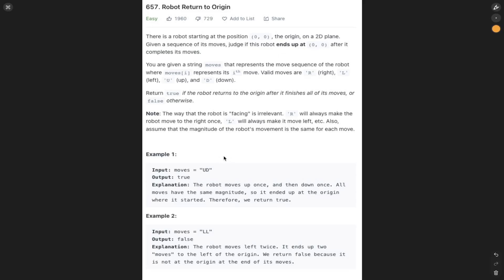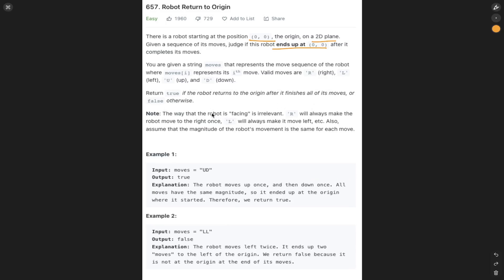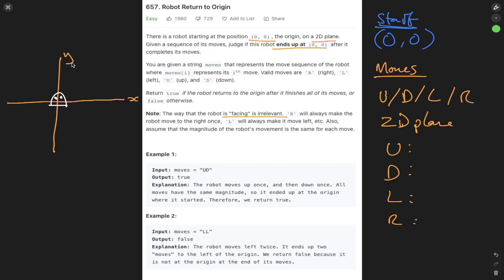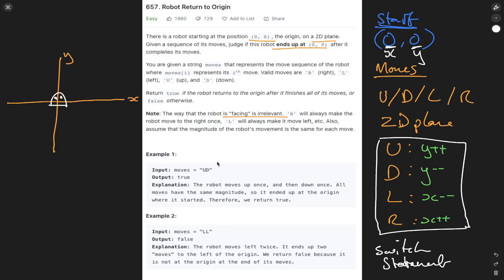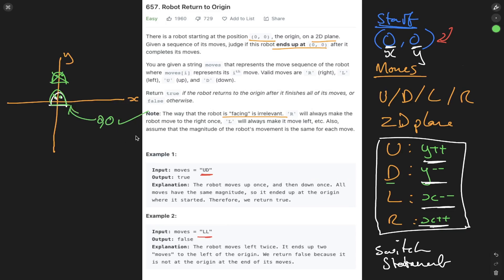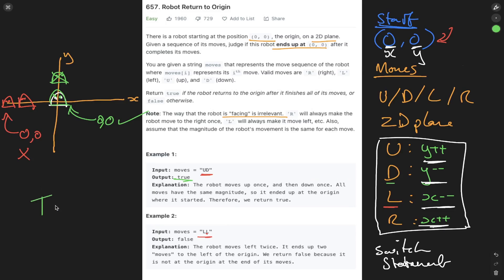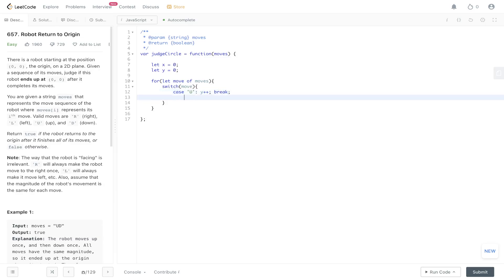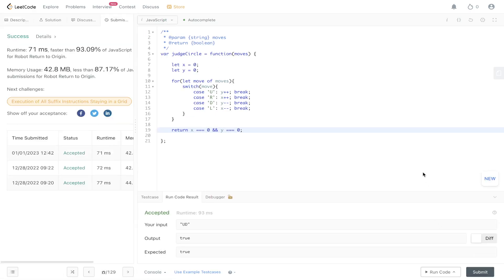Robot Return to Origin - LeetCode 657 - JavaScript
Solution to a very popular coding interview question asked recently by Ebay - Robot Return to Origin.

LeetCode 657

Step by step walk through to AirBnb's common interview question - Best Time To Buy And Sell Stock 2.

JavaScript

0:00 Intro
0:29 Explanation
2:13 Code